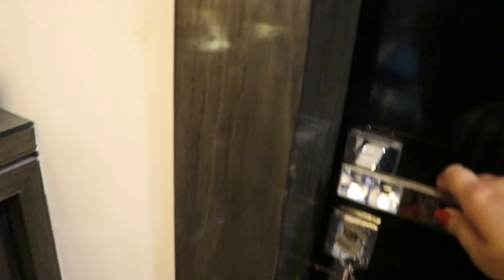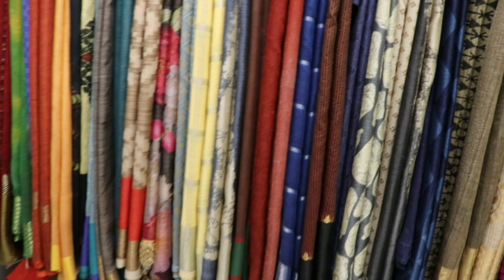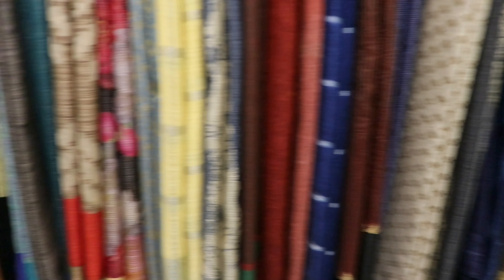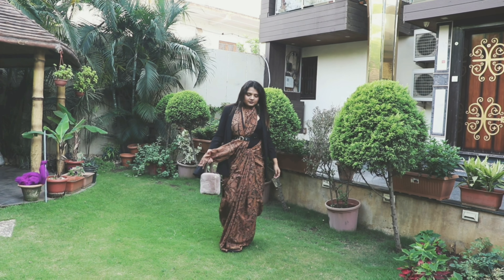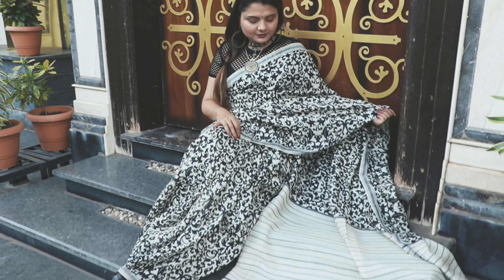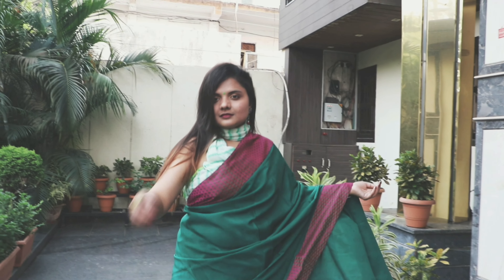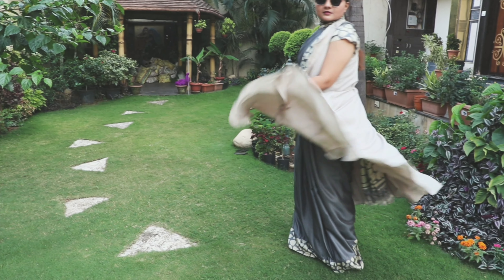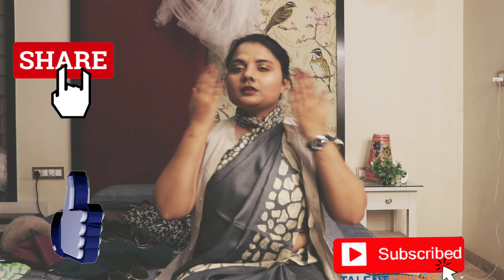Stealing sarees from my mom's closet | shilp nartist|2020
I am true saree lover...since my childhood and i have huge collection of sarees in my personal collection...but this time thought of stealing some sarees from my mumma's closet and why not style them in my style. its her sarees my style. so checkit out guys💕 and yes do comment.